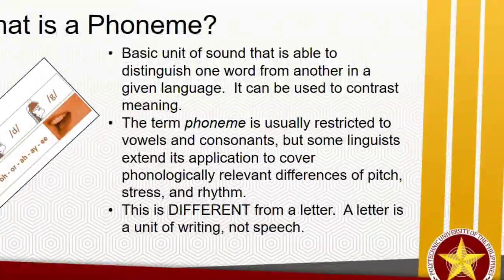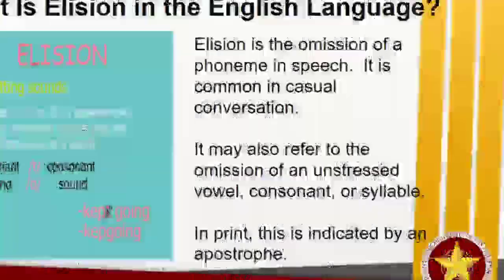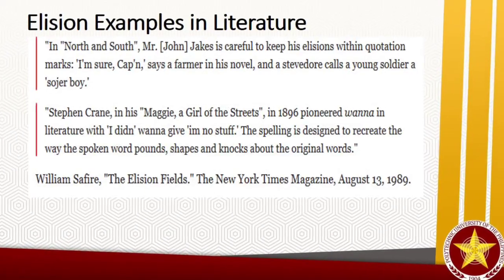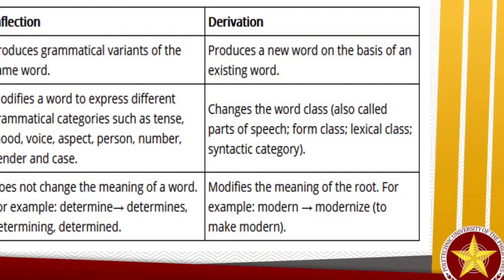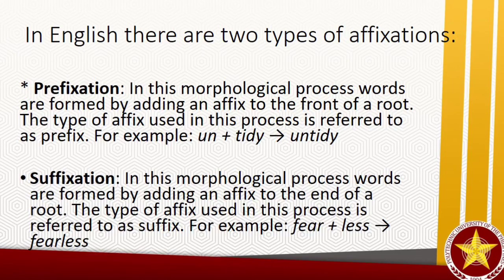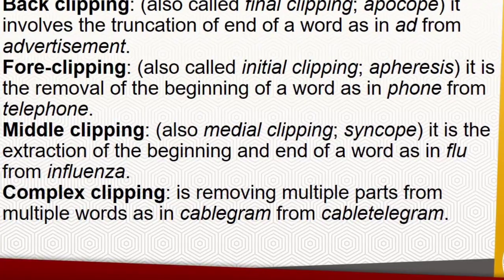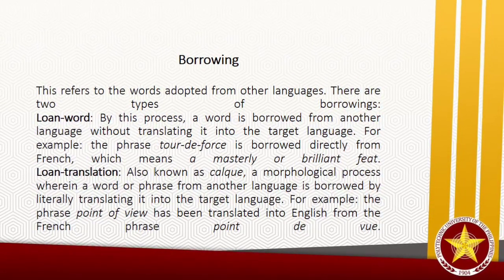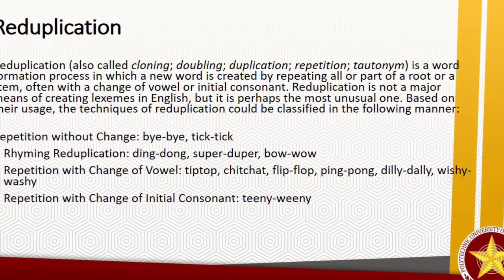Introduction to EnglishPhonolgy and Morphology